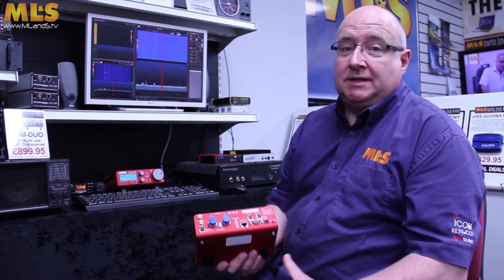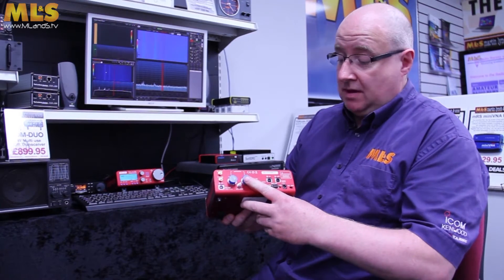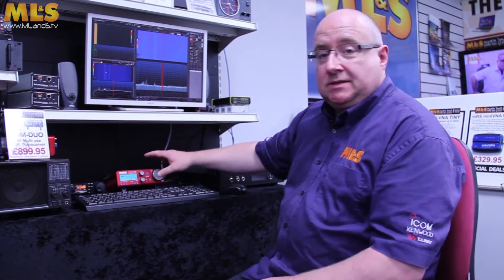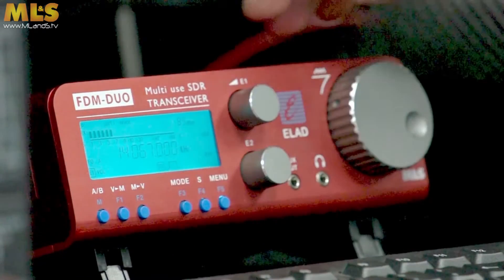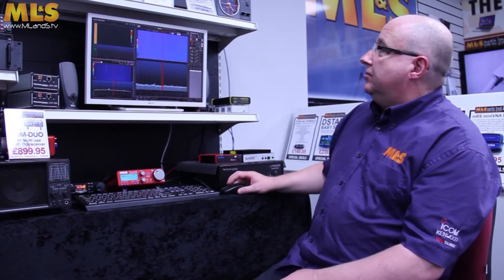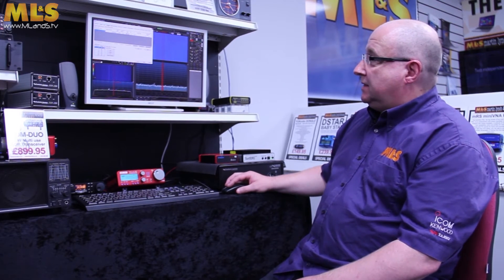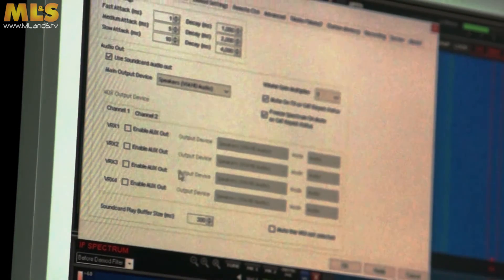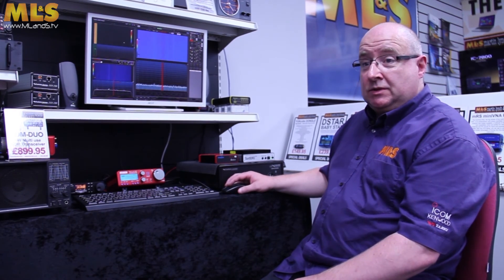Gary Spiers - FDM DUO Basic Features and Functions at ML&S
Gary Spiers takes a quick look at the Elad FDM-DUO and it's basic features and functions.

The FDM-DUO is a game-changer - a top-end SDR with dials and knobs!

This transceiver has a 5W output that can operate as a stand-alone unit, without a PC!

The small transceiver is equipped with the latest SDR technology: A fast analog-digital-converter samples the received HF directly into digital signals and a downstream DSP module provides for filtering and processing. Another ARM processor handles the signals of the control unit.

One highlight of the FDM-DUO is the possibility to use it standalone without a computer also. Then, this transceiver is a perfect companion for the QRP fan, so that you can have a modern SDR with you even on holidays. The controls are very easy to use for a portable QRP transceiver. In addition to a big VFO knob there are two smaller knobs for volume and filter-center/width (amongst others). Six buttons below the well readable LC-display access the most important functions directly. Less frequently used settings are available via menu system.

Connected to a PC, FDM-DUO is a very modern SDR receiver and transmitter with capabilities which are usually available in very large large radios only.

The device receives from 10 KHz to 54 MHz. A 16-bit ADC with 122 MHz sampling rate is built-in. Receive modes are: SSB, CW, AM (incl. Sync-AM), FM, WFM (incl. Stereo and RDS!), RTTY and DRM. The transmitter has 5W output power, alternatively a HF output jack with 0 dBm output.

Together with a computer the possibilities for the FDM-DUO are extended quite considerably of course. Three(!) USB 2.0 interfaces offer a wide range of possibilities. One interfaces works as a CAT controller, another one provides digital I/Q data for the waterfall diagram, and the third USB port serves as a external sound card for the PC! This way the FDM-DUO can be used for digital modes such as RTTY, PSK31 etc. By distributing these functions to three separate USB interfaces the handling for the user is made much easier, in most cases no additional USB drivers are required.

The FDM-DUO has two configurable antenna jacks: RX/TX on the same jack, or RX and TX on one jack each.